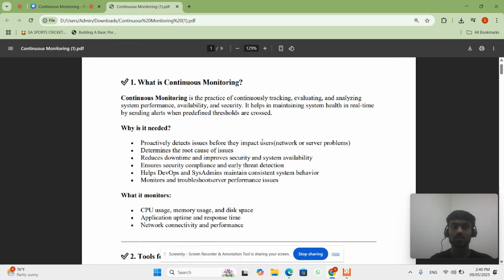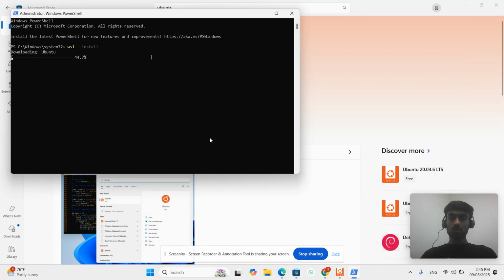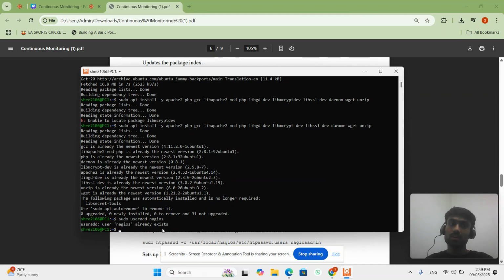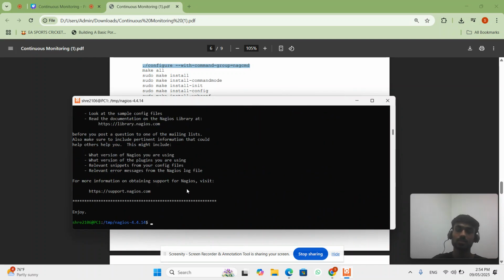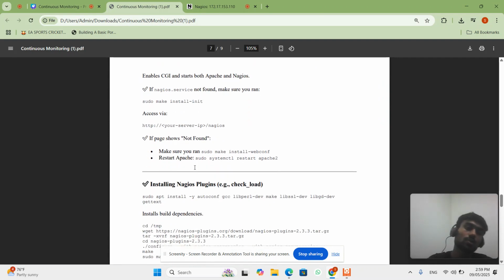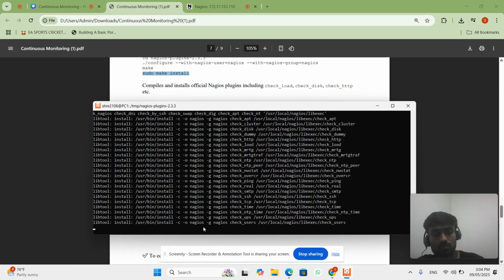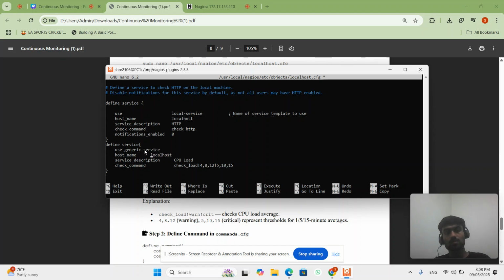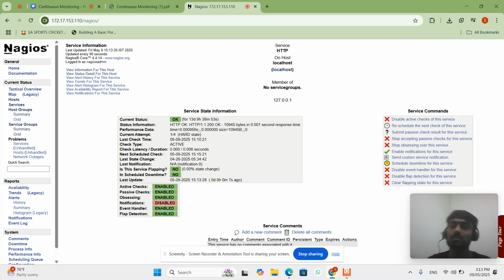How to Install Nagios on Windows| Step-by-Step with Command Explanations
🚀 Learn how to install and configure Nagios Core on Windows– step by step!

Compiling and setting up Nagios Core

Installing official plugins

Configuring a sample service (CPU Load monitoring)

Accessing and using the Nagios web interface

📌 Every command is explained in detail so you understand what you're doing and why it matters.

✅ Whether you're a student, DevOps beginner, or IT admin – this video gives you the solid foundation you need in Continuous Monitoring using Nagios.

🔗 Nagios Downloads:
Nagios Core